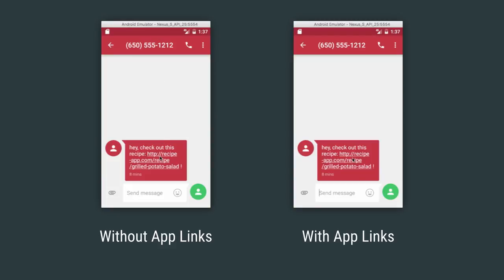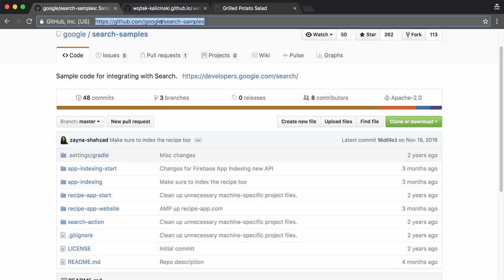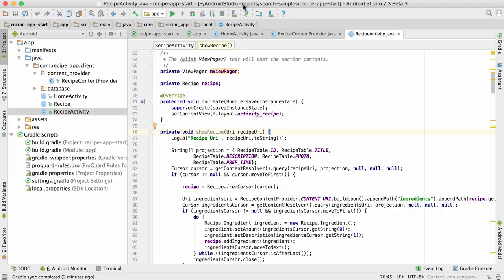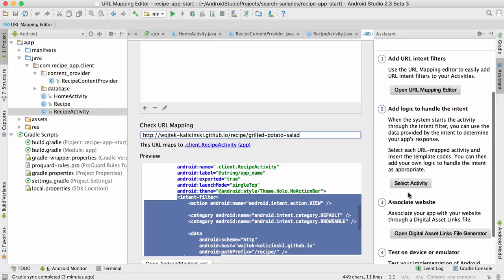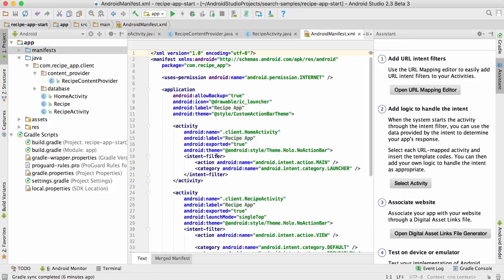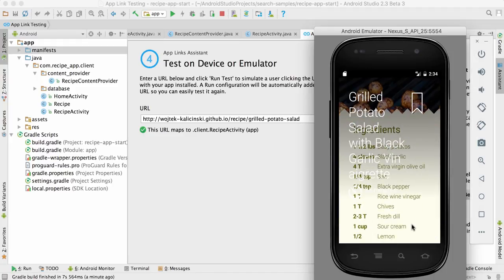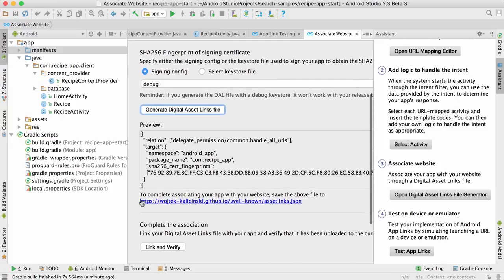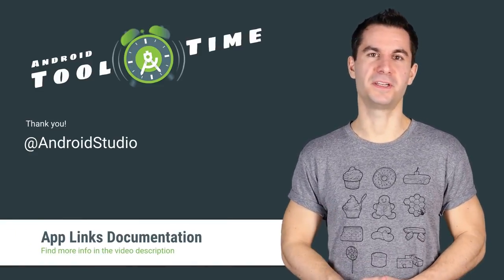App Links Assistant in Android Studio 2 3 Android Tool Time